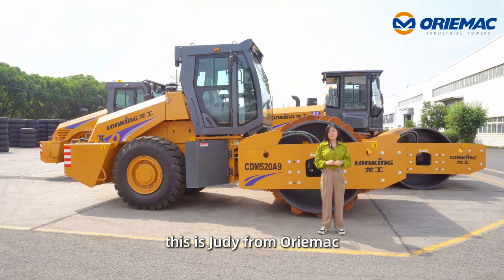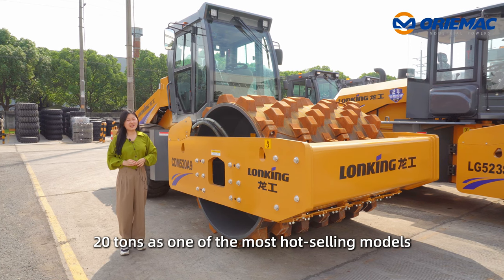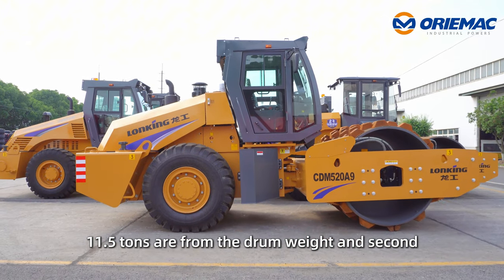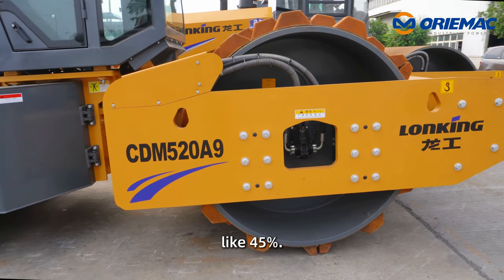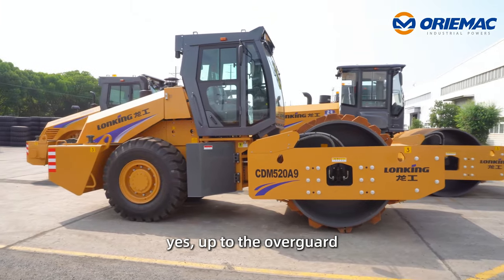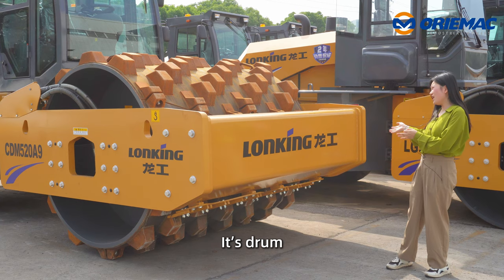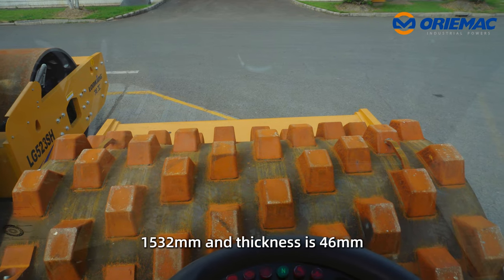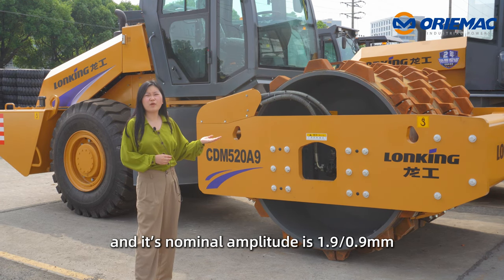The LONKING CDM520A9 Road Roller Is on Full Display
Hi, everyone, this is Judy from ORIEMAC. Today we are in the LONKING factory in Shanghai. Let me show you today’s machine. LONKING 20 tons roadroller CDM520.

20 tons, as one of the most hot-selling models. It is equipped with WEICHAI engine. Its rated power has reached 129 kw, and as we know the operating weight is 20 tons but the weights are from different parts. Look at this, 11.5 tons are from the drum weight and second, 8.5 tons from the tire weight. And you can drive this machine up to 7.2 km/h. And it has great gradeability, like 45%.

Look at the machine, the whole length is 6260 mm. And look at the width, the overall width is 2388 mm. And overall height is 3188 mm. By the way, the engine’s displacement of WEICHAI is 7.5 L and the minimum turning radius is 7000 mm.

Ok now let’s talk about the most important part of the road roller. It’s drum. The with of the drum is 2120 mm. And turn around, look at it’s diameters, 1532 mm and thickness is 46 mm, the static linear load is 542 n/cm. And the vibration frequency is 28 or you know 36 and it’s nominal amplitude is 1.9/0.9 mm.